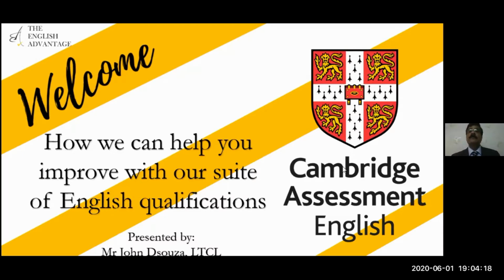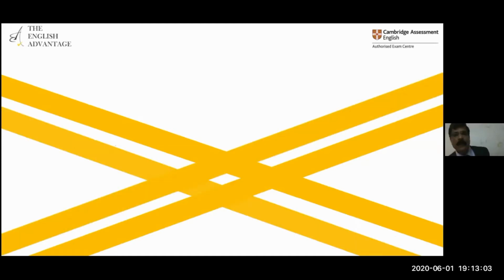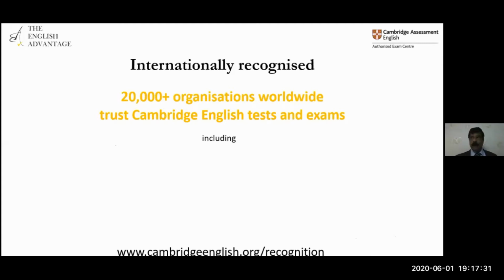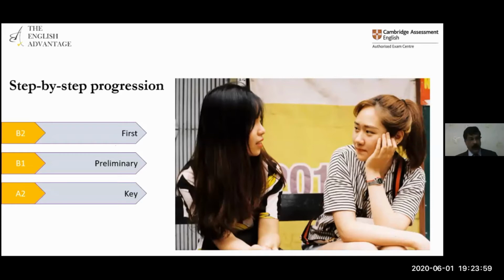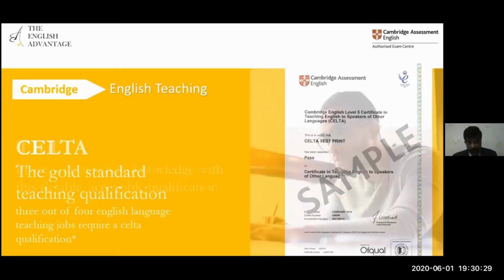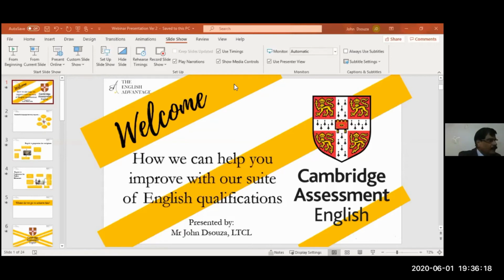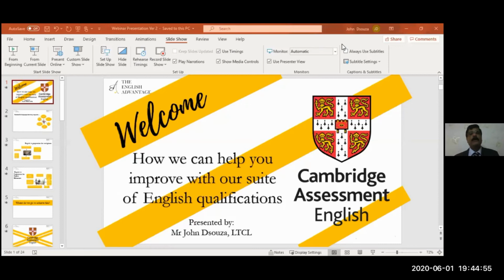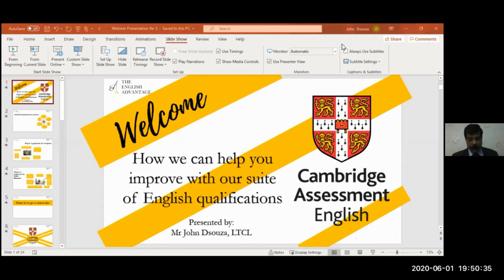Introduction to Cambridge English Qualifications | Webinar | The English Advantage | John DSouza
Ever wondered how Cambridge English Qualifications can help you in your personal and professional growth? Do watch our webinar on Cambridge Assessment English lead by Mr John DSouza, LTCL, Director, The English Advantage, as he unfolds the mystery and excitement about Cambridge English Qualifications.